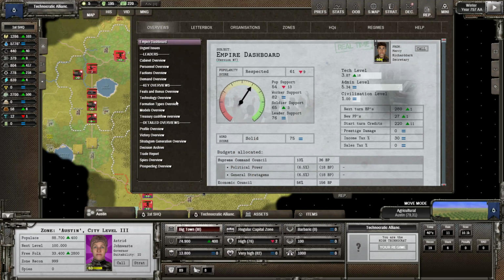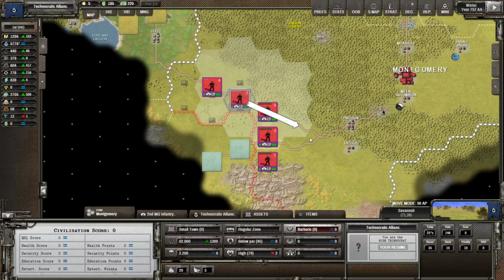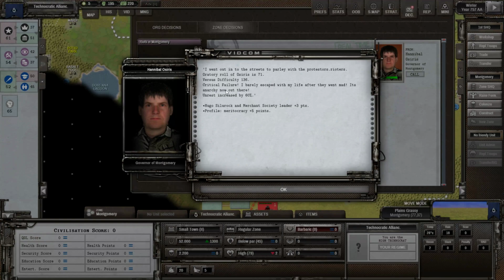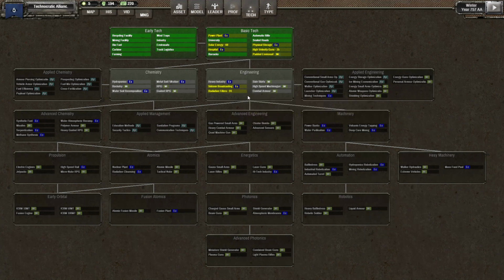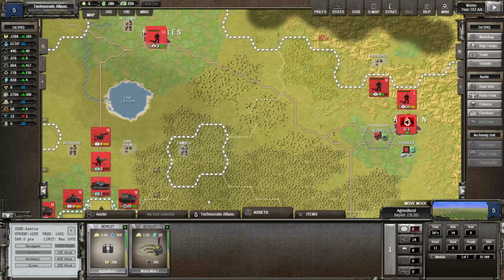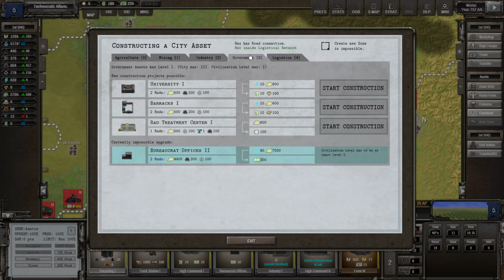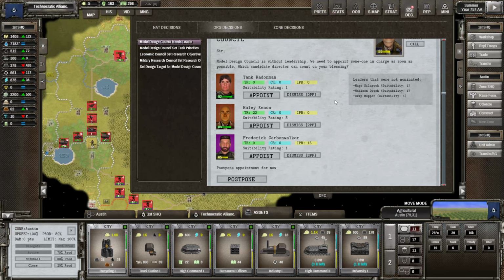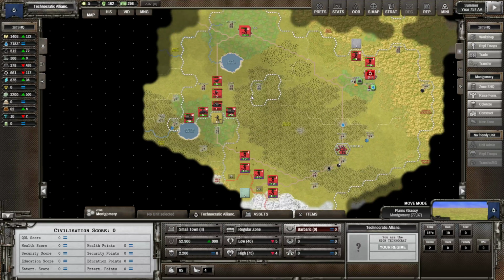Shadow Empire - Technocrats - 07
We will start a new adventure in the world of 4x. We start a game of Shadow Empire.
Will our enemies bow before us in the dust or will we join our ancestors in the radioactive wasteland.

A code was provided by the publisher, Shadow Empire will come out on the 4th of June.